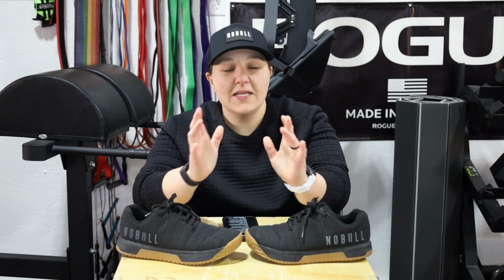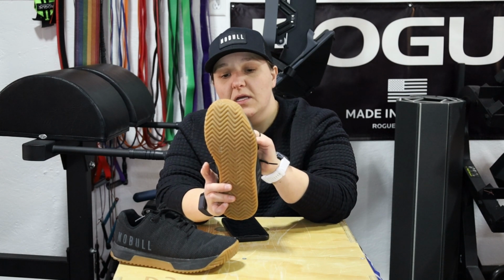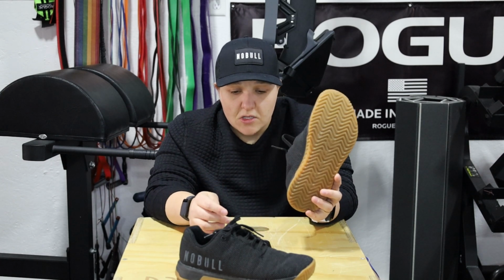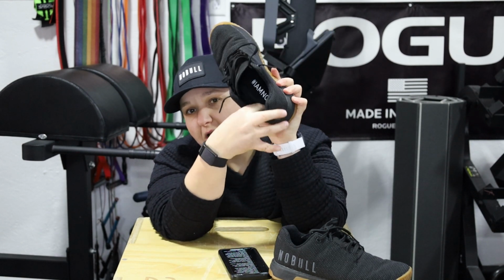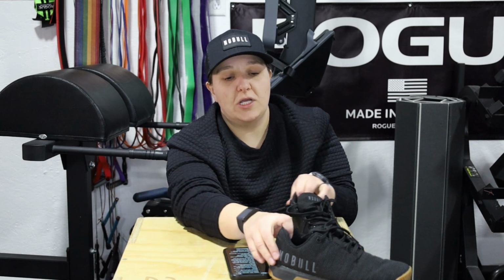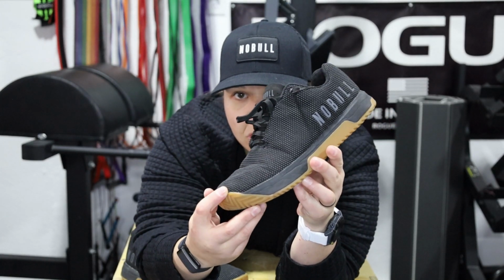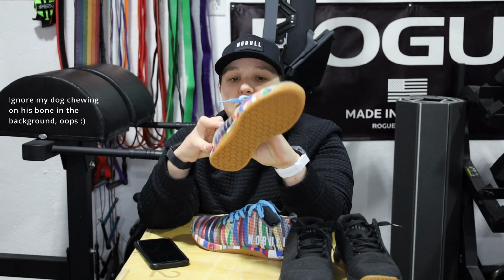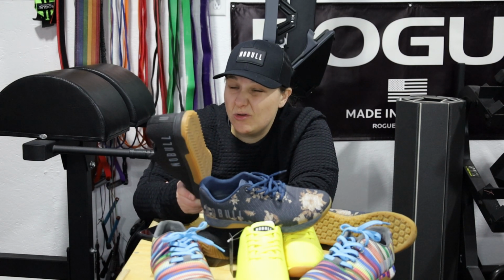NOBULL Trainer+ Shoe Review…Did Anything Change?!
Overall, I think No Bull did a great job with their updates.  I do think they lagged a little bit with the timeline and we should have seen some updates years prior, but in their perspective "why fix something that isn't broken?"

Super durable shoe and if you can sacrifice a little comfort for durability, superior grip, and fun patterns/colors then this shoe is for you!

Thanks for bearing with me as I get started with my channel and video making; the support is appreciated!